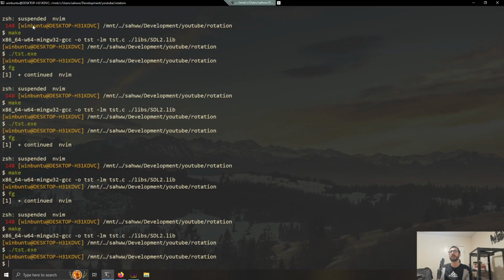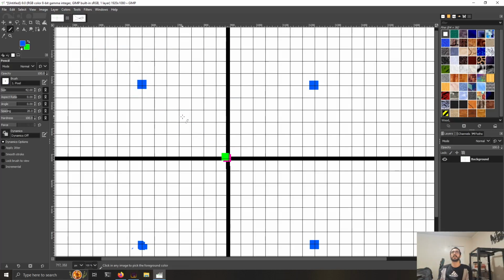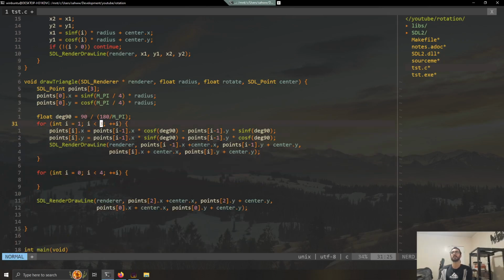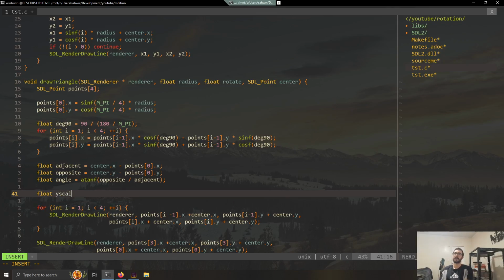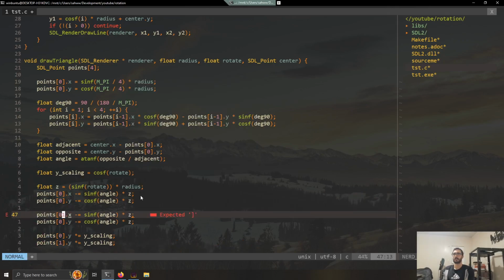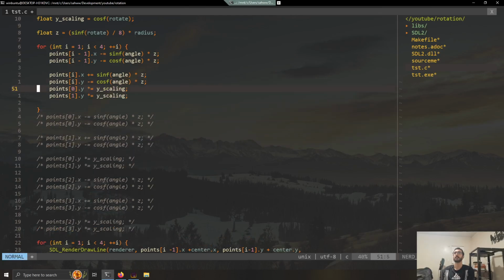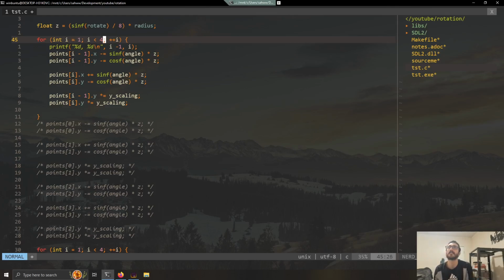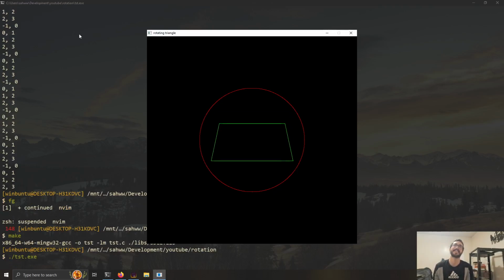C Programing | projection and rotation on the z-axis